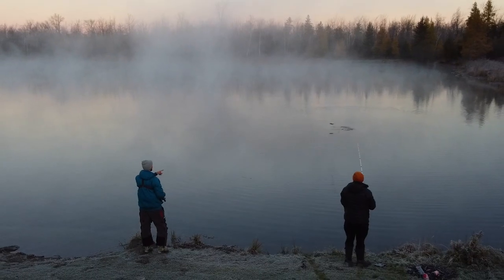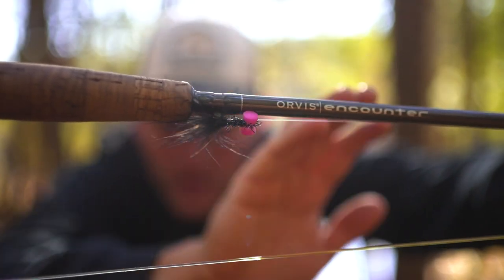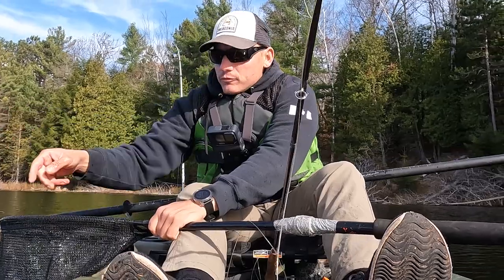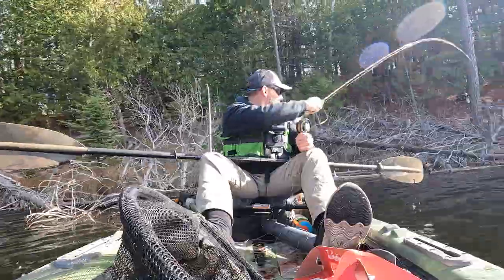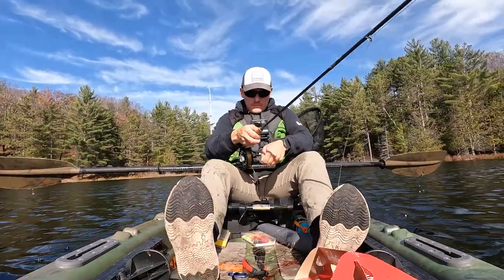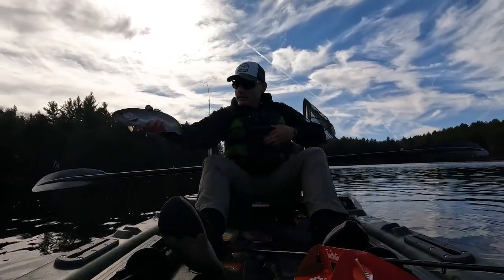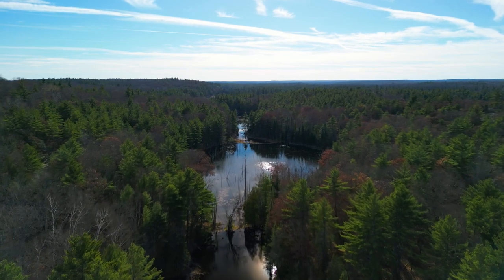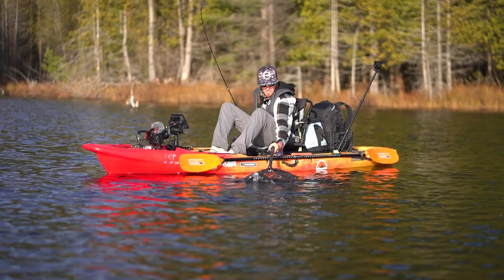INCREDIBLE Kayak FLY FISHING For SOLID RAINBOW TROUT!!!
In this video, Ryan heads to the Lanark Highlands to do some fly fishing with Tyler from The Big Fish Energy. They had an incredible day catching a ton of nice rainbows on fly!! We hope you enjoy this video.

Also make sure to head over to our Facebook & Instagram to stay in the loop!

Tough Country Gear works hard trying to produce high quality videos for everyone to enjoy, that's if you like the outdoors. We also have a line of merchandise we are selling! From all of us here at Tough Country Gear, cheers, tight lines, and happy hunting!

Sony A6500

ZCAM E2 M4

We use Adobe Premiere Pro to edit the videos.